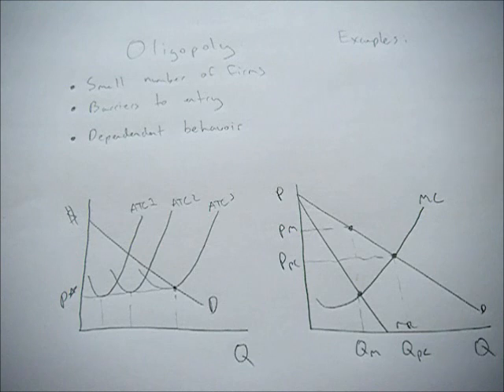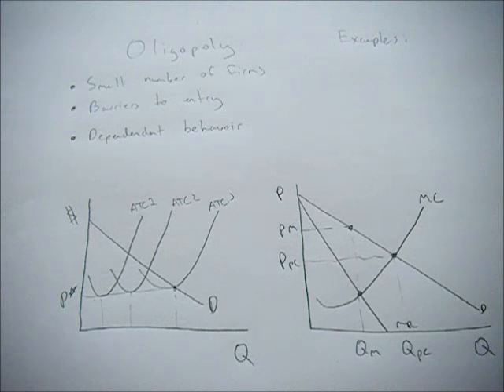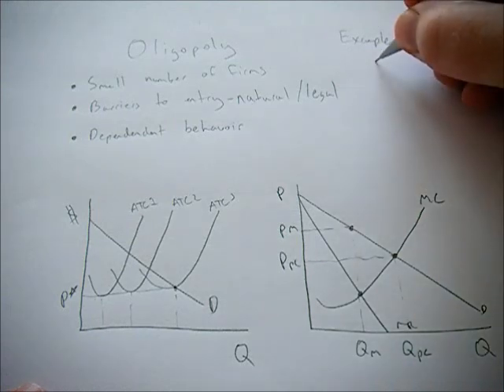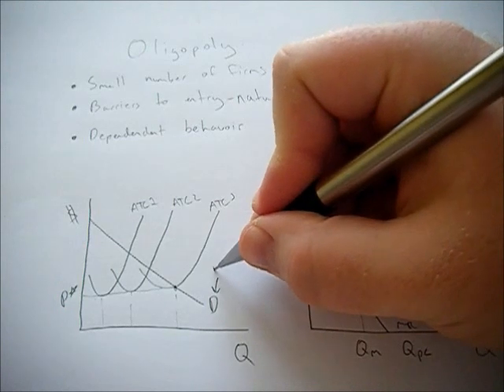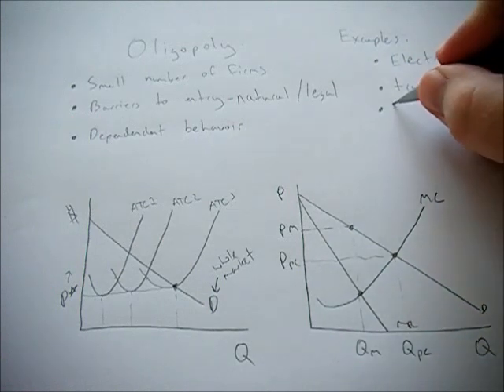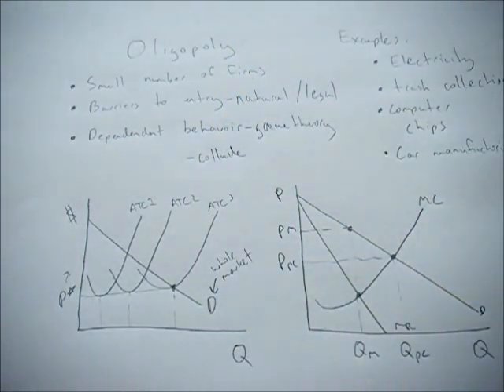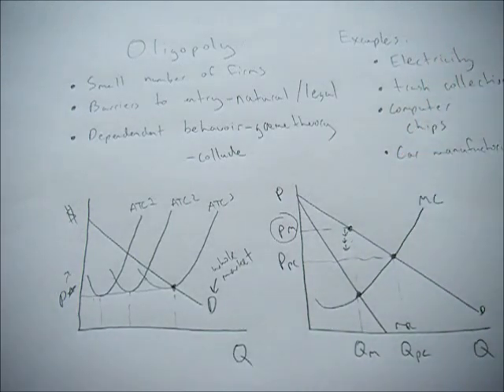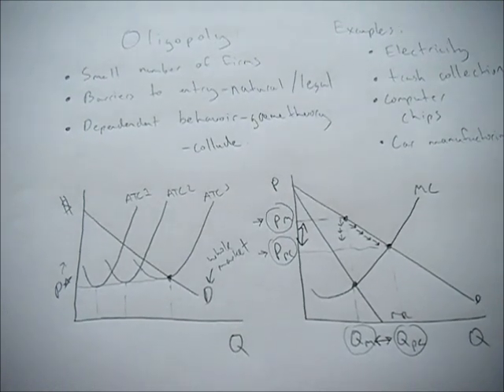What are Oligopolies and Oligopolistic Markets, an Introduction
This movie goes over the characteristics of an oligopolistic market, showing how they can arise going over a few examples.